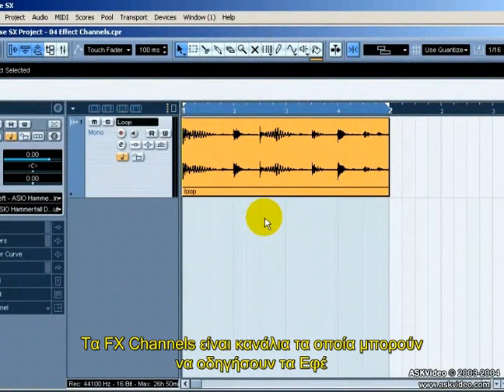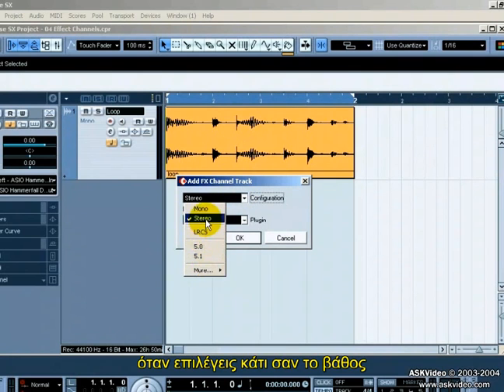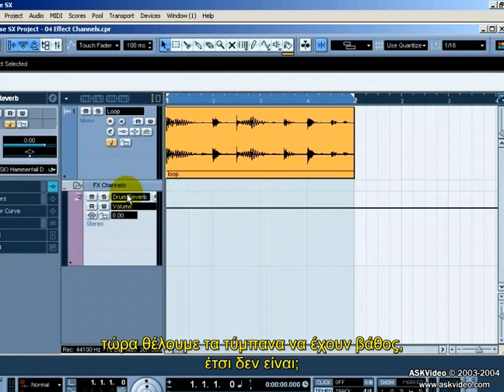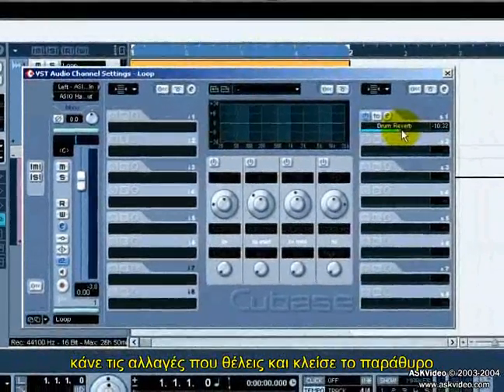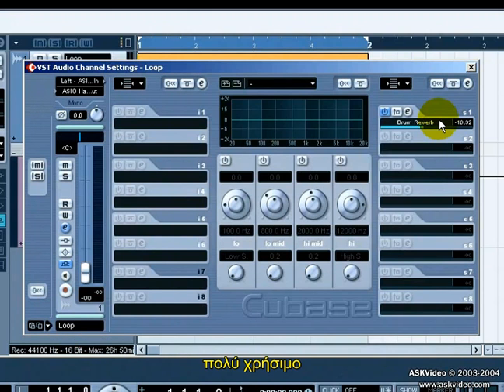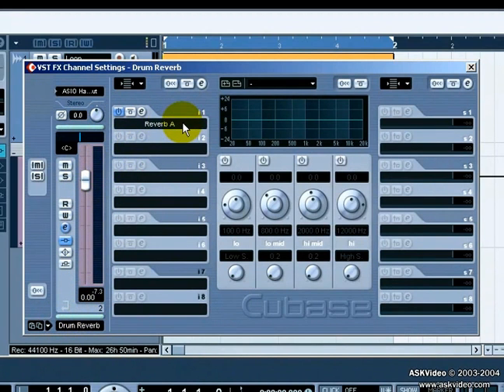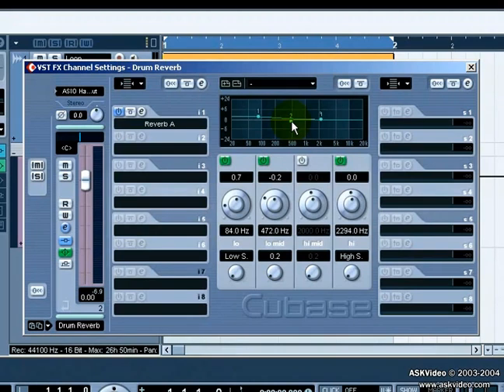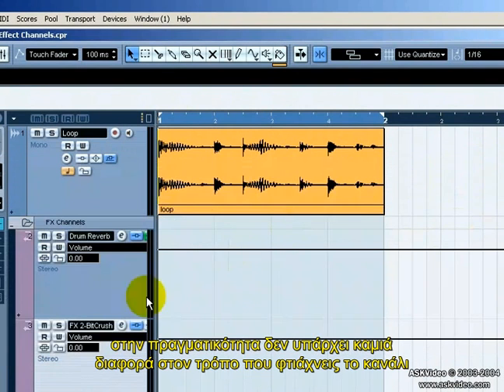04_EffectChannels_GR_Subs.wmv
Cubase SX 3 FX Channel tutorial